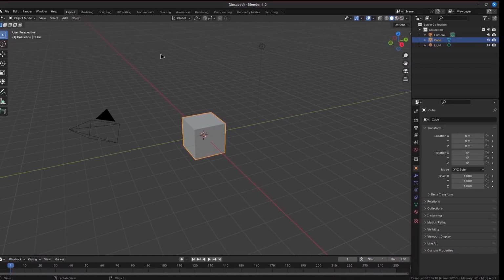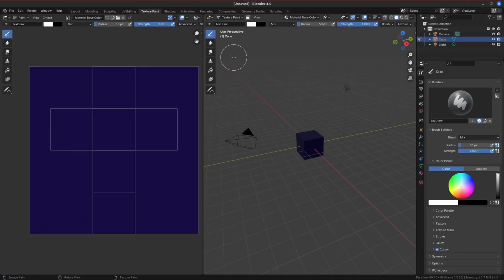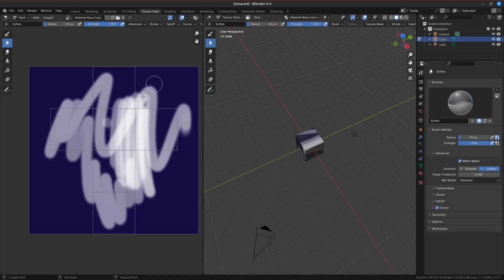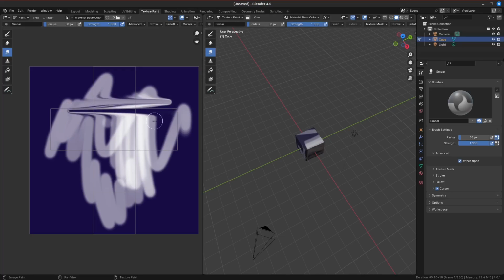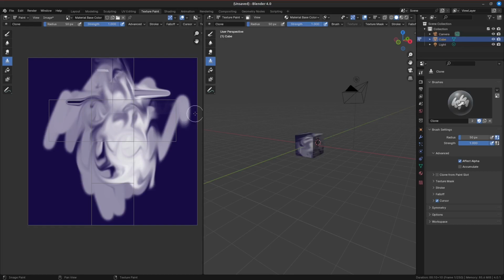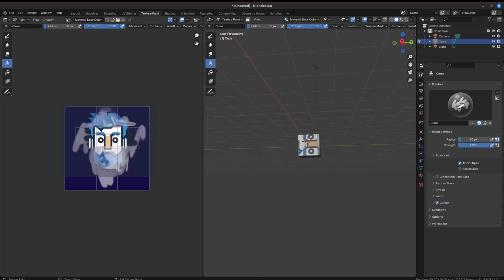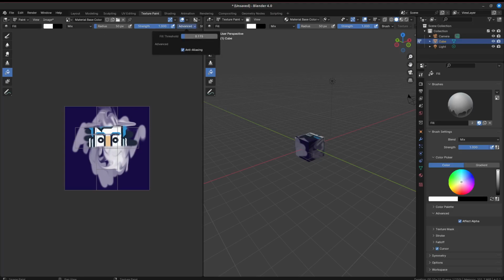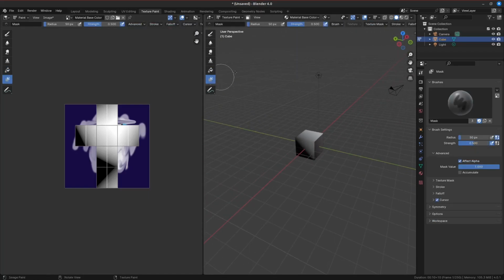From UV Maps to Masterpieces: Blender 4.0 Texture Painting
Embark on a transformative journey through the world of digital artistry with Blender 4.0's cutting-edge texture painting tools. From unraveling the intricacies of UV maps to creating masterpieces, this tutorial is your gateway to unlocking the full potential of Blender's artistic canvas.

Delve into the essentials of brush techniques, exploring advanced tools that breathe life into your creative visions. Whether you're a seasoned artist or just starting, this tutorial provides insights into the creative process, empowering you to turn your ideas into captivating digital realities.

To complement your learning experience, consult the comprehensive Blender 4.0 documentation available As you immerse yourself in the world of Blender, don't forget to support the channel by using the affiliate

Unleash your artistic potential, master Blender's tools, and take your 3D artistry to new heights. Join us on this artistic journey, where you'll gain valuable insights and practical skills to create visual wonders with Blender's texture painting capabilities.